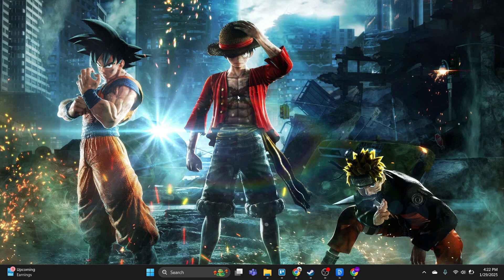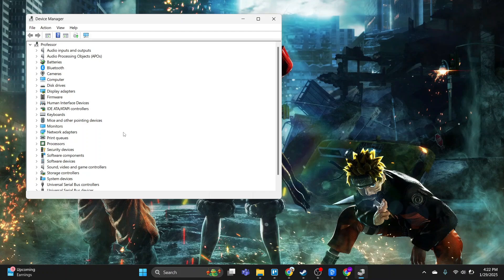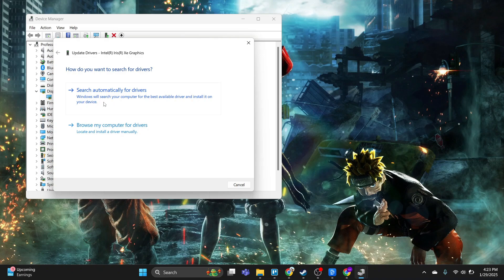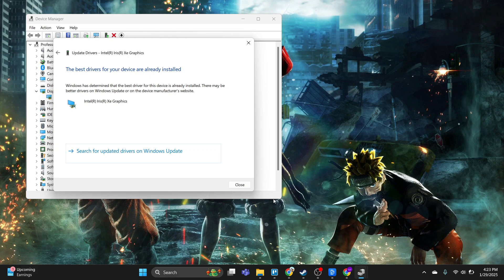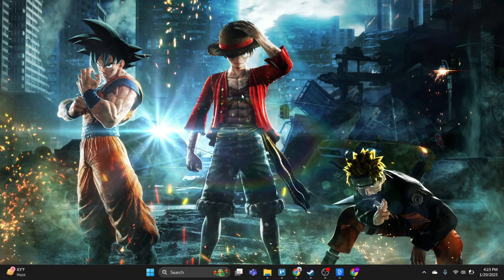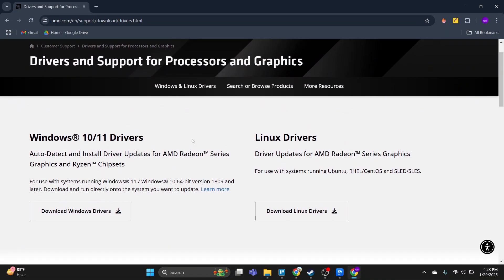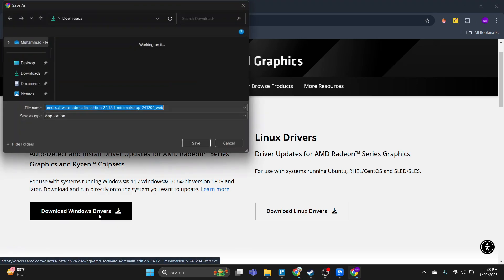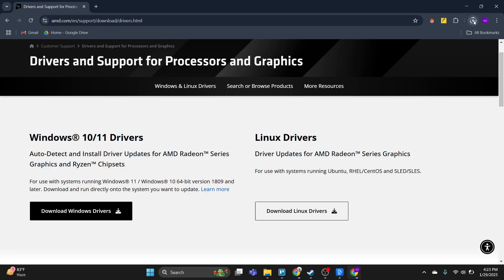HOW TO FIX KNOWN ISSUES WITH GRAPHICS DRIVER IN INFINITY NIKKI! (FULL GUIDE)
In this video, we’ll show you how to fix known issues with graphics drivers in Infinity Nikki. Learn how to update your drivers, adjust settings, and troubleshoot common errors to ensure smooth gameplay. Follow these steps to optimize performance and prevent crashes. 👉 Watch until the end for the full guide!